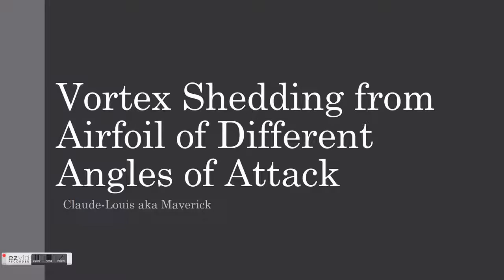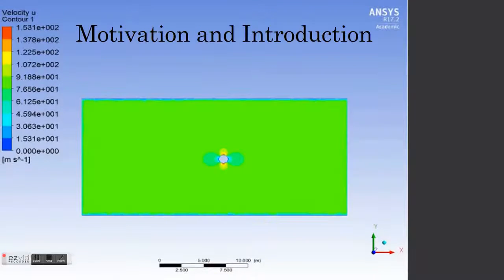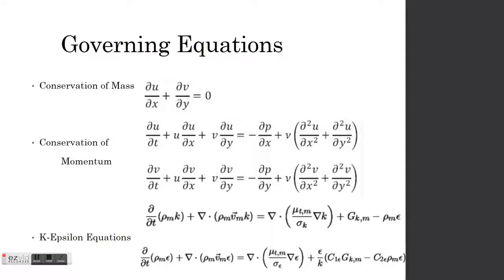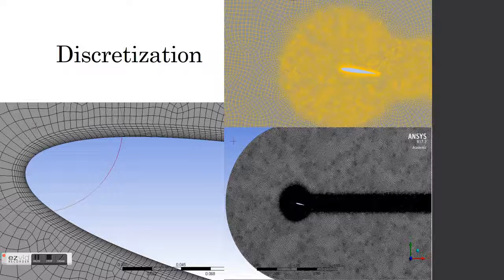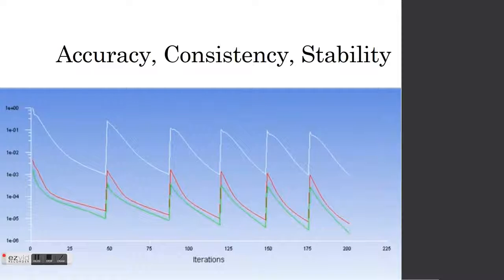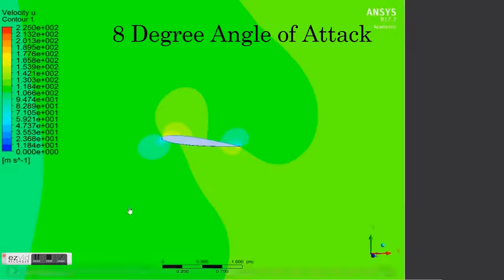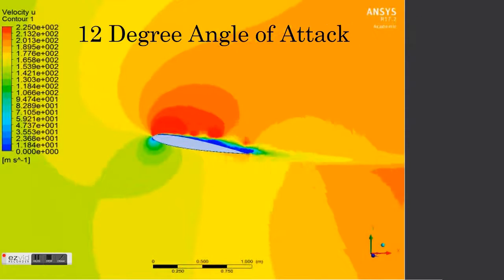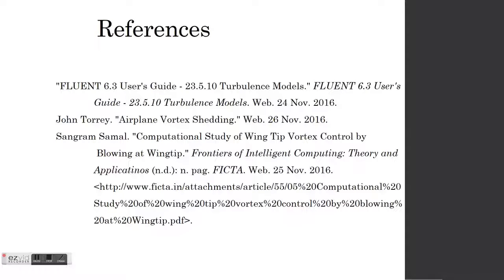My Ezvid Video